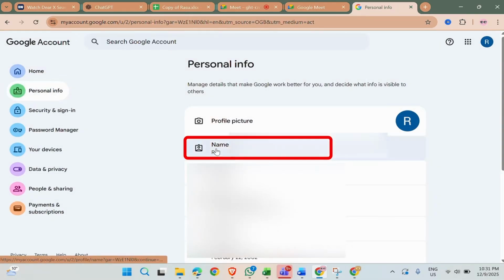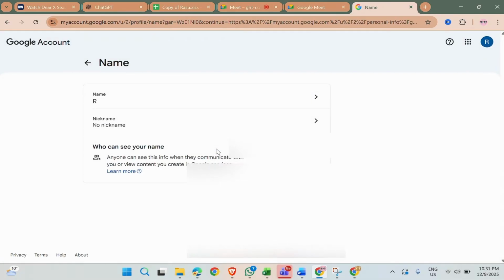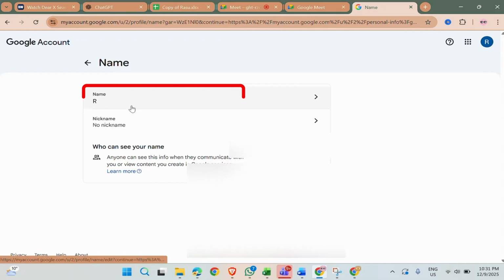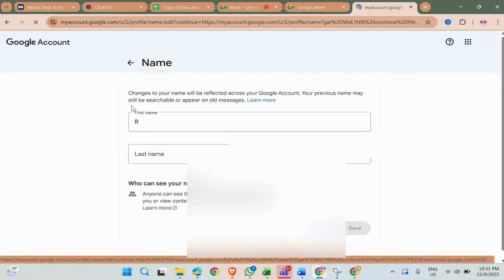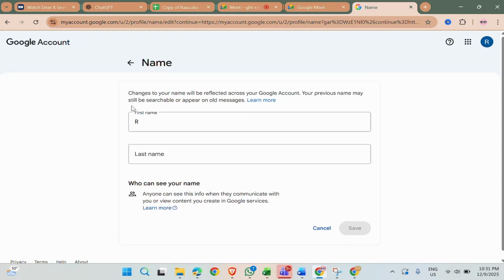How To Change Your Display Name in Google Meet ?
Hello Guys,

Welcome to our step-by-step guide on How To Change Your Display Name in Google Meet ? If you’re wondering how to change your name on Google Meet, update your display name during meetings, or fix an incorrect name showing on Google Meet, this video is for you. We’ll explain how Google Meet display names work, how they are linked to your Google account, and what you can and cannot change depending on your account type. Whether you’re using Google Meet for school, work, or personal calls, this guide will help you change your display name correctly so others see the name you want.

How to change your name on Google Meet

How to edit Google Meet display name

Why Google Meet shows the wrong name

How to update your Google account name for Google Meet